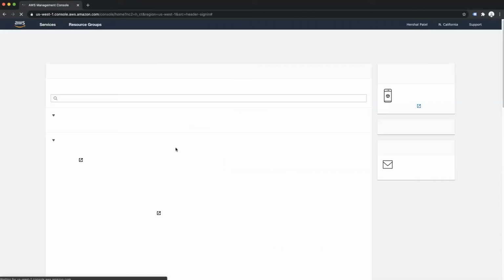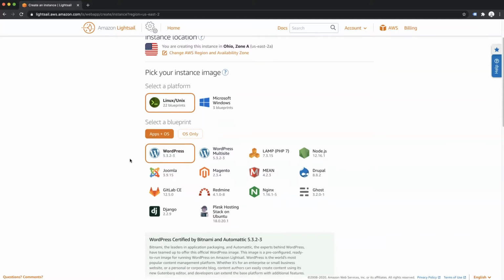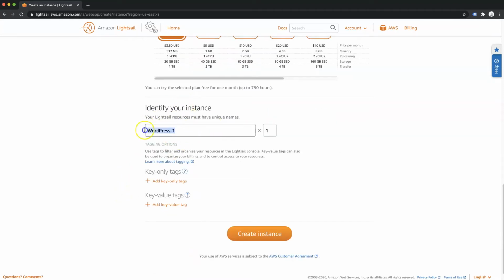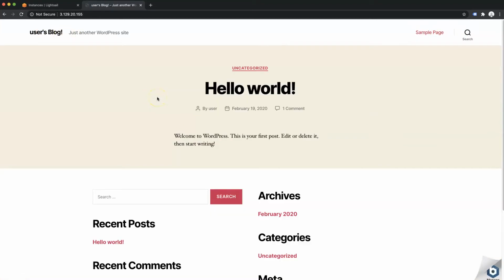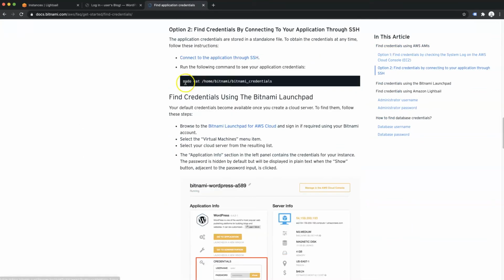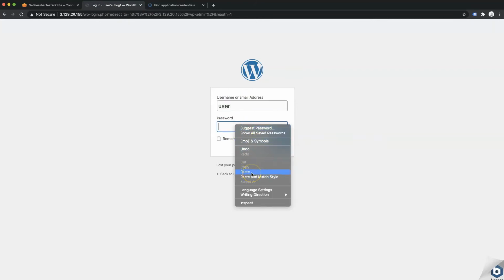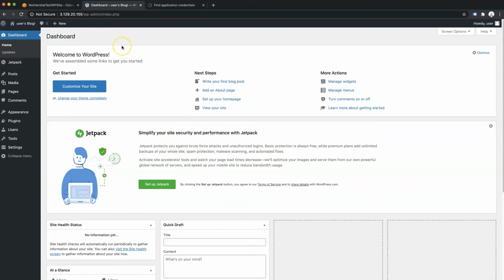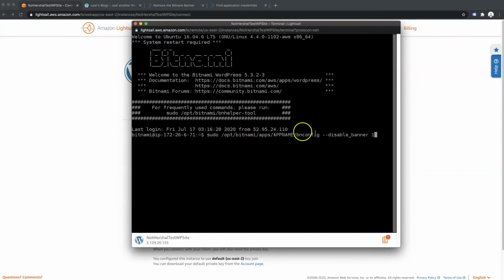Create a WordPress Site on Amazon Lightsail in Under 10 Minutes! Self-Hosted WordPress on AWS How-To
In this tutorial, you can learn to launch a self-hosted WordPress website using Amazon Web Service Lightsail. This is free to get started and free for the first month. After the first month, it's as low as only $3.50 USD per month! Create a Wordpress website in minutes with this really easy tutorial.

Don't forget to use my FREE password generator when you create your AWS account and change your WordPress password